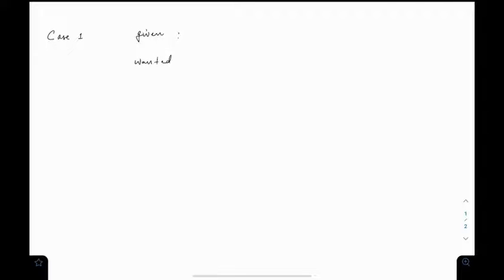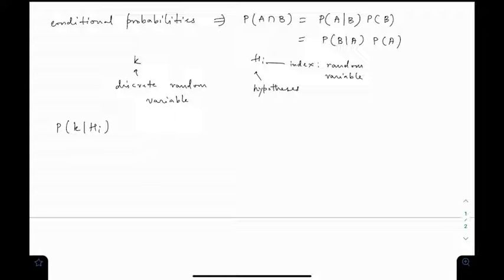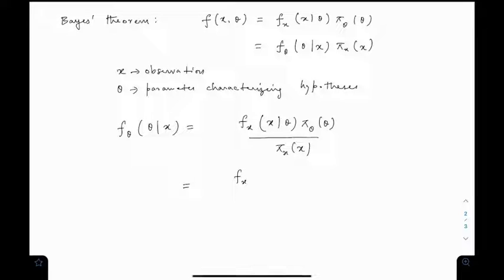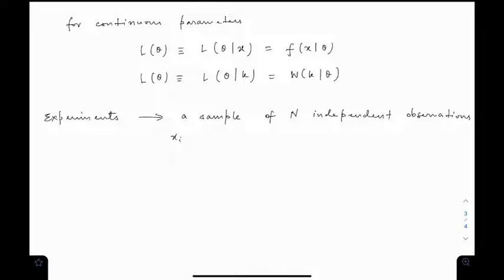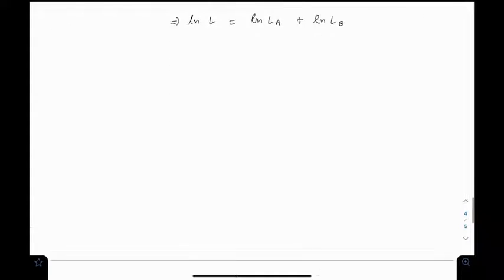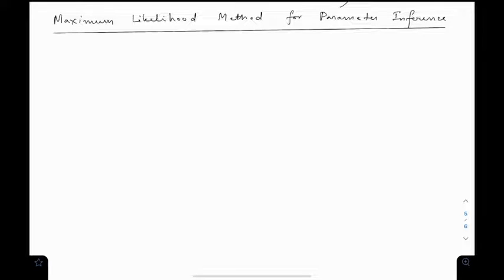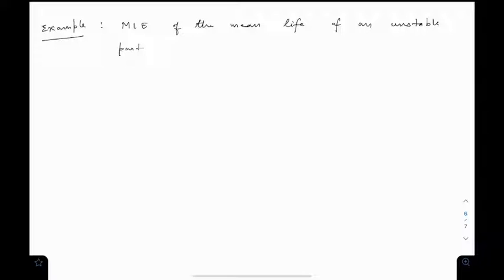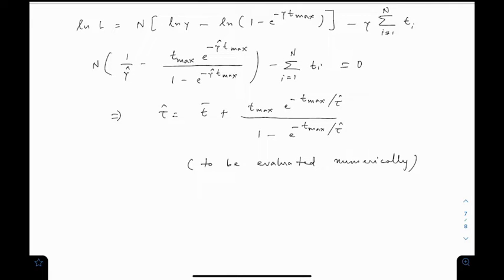Lecture 12 - Parameter Inference, Likelihood functions,Maximum Likelihood Estimation